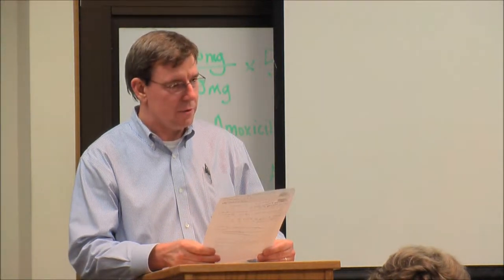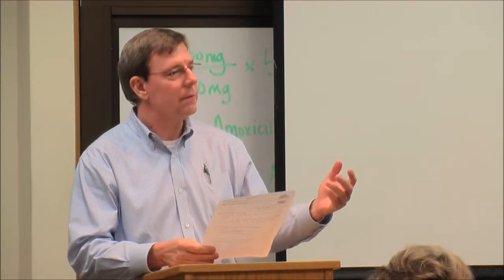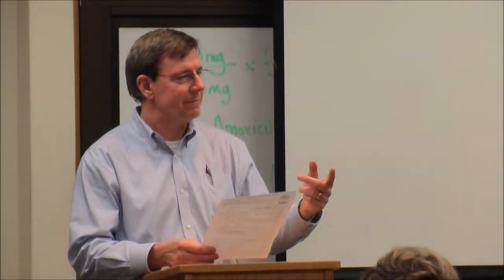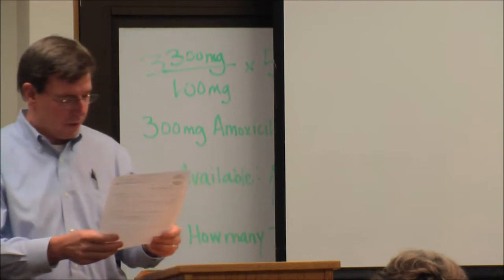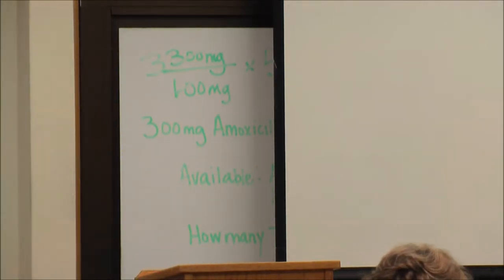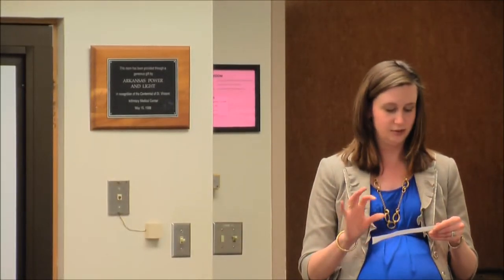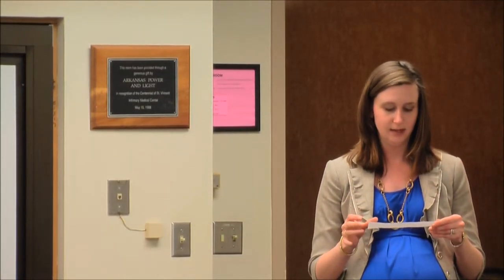Grammarian - Megan Rugg, 04012013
Little Rock Toastmasters